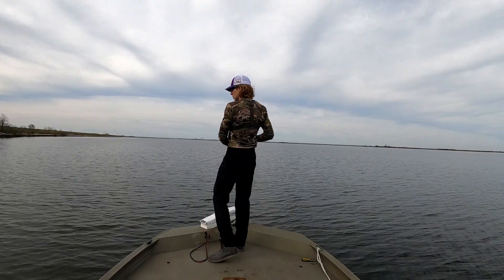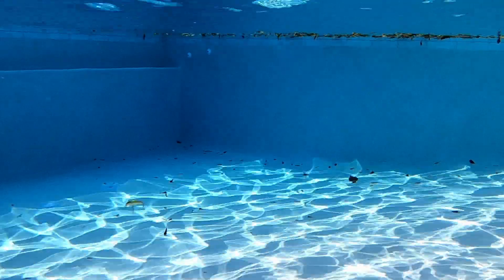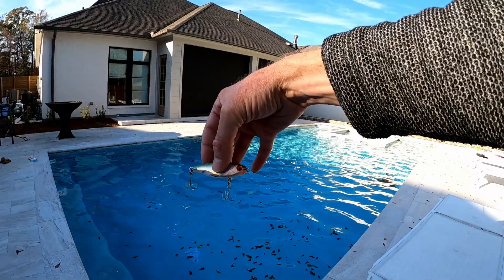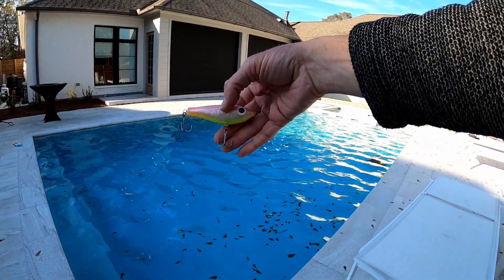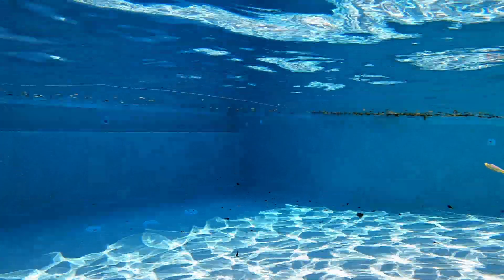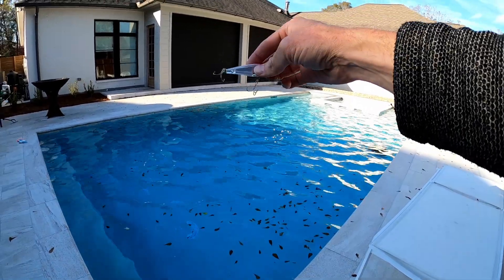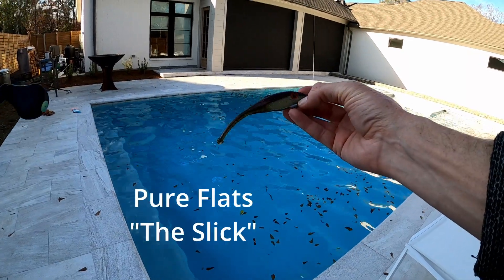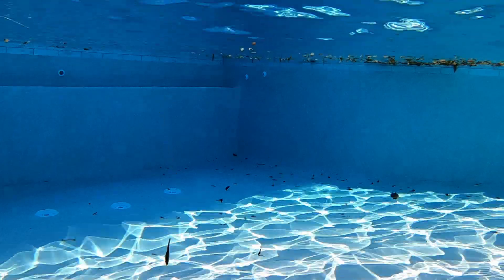Best BIG Speckled Trout Lure? Twitch / Jerk Bait Pool Test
There is what we imagine our lure looks like underwater to a fish, and there is what it actually looks like. Check out this comparison of a selection of what many people would consider to be the best speckled trout lure for late Fall and Winter. Only in a controlled environment can we get a glimpse of how these Trout magnets actually work. If you enjoy this kind of content, let me know and we'll make more in the future

The lures we compared on this test are:
- Rapala X-Rap in the small and large size
- Mirrolure Mirrodine 17MR
- Yo-Zuri "3D Inshore Twitch Bait"
- Matrix "Minnow"
- Paul Brown "Fat Boy"
- Pure Flats "The Slick"

How to catch Speckled Trout. Inshore fishing with lures. Louisiana Inshore Fishing. inshore jerk baits. how to work a jerk bait. how to work a twitch bait. louisiana fishing. How to catch sea trout